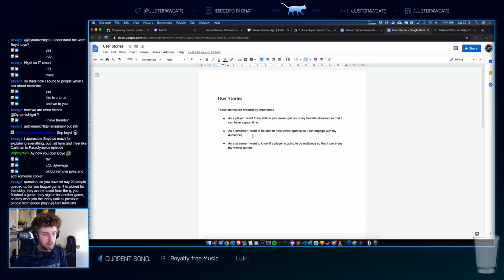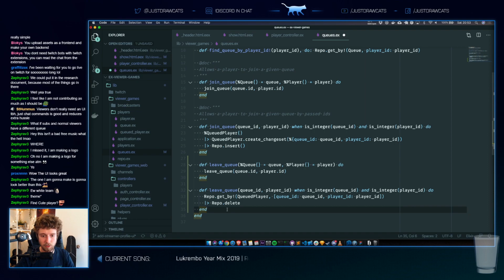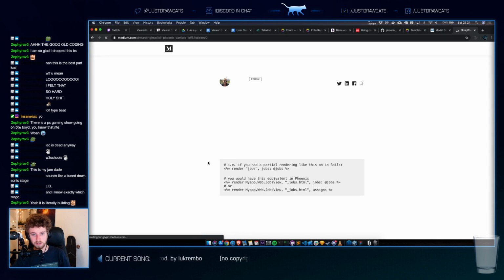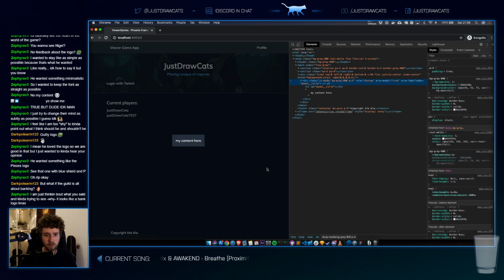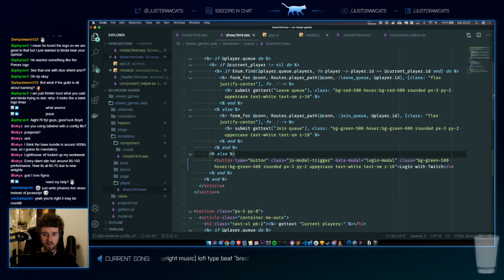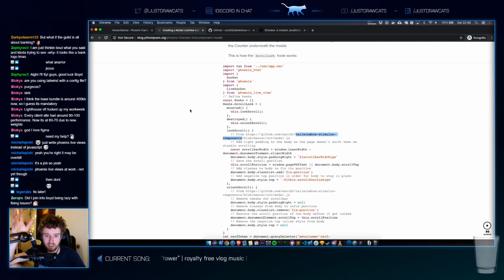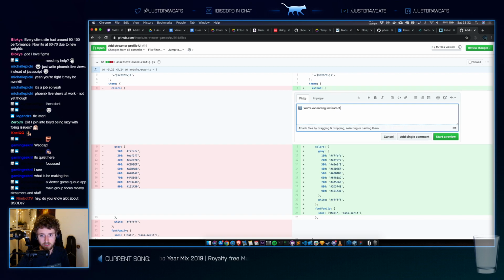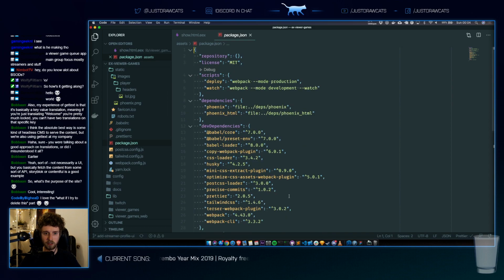Profile and Signup UI - Tailwind CSS - Ep.4 - Live: Building a Viewer Games App with Elixir Phoenix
Working on the profile and signup UI for the viewer games app using Tailwind CSS and normal Phoenix templating. We've also found a way to do Phoenix components and created a component helper function to break our UI into smaller re-usable components.

This video contains:
- Elixir Phoenix testing
- Elixir Phoenix using Tailwind CSS
- Elixir Phoenix components UI